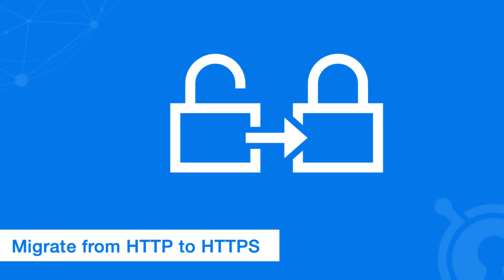04 How to Deploy Web Server & SSL Deployment | CSR Creation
Web Server Security

Download from below link For all Exam Links
For CEH Exam Preparation Practice Test

IT Network Fundamentals | Cisco CCNA 200-301 | Comptia Network + Certification | Course Promo
IT Networking For Beginner to Advance |  Cisco CCNA 200-301 | Comptia Network Plus

Generate a Certificate Signing Request (CSR): Create a CSR on the server where you'll install the certificate. The CSR includes the following information:

Business or organization name

Domain name

Geographic location

Purchase an SSL certificate: Log in to the vendor's platform and purchase the certificate.

Install the certificate: Install the certificate on your server or SSL-enabled application.

Verify the certificate: Use a tool like the SSL Installation Diagnostics Tool or Discovery Cloud tool to verify that the certificate is working correctly.

Back up the certificate: Make a backup copy of the certificate.

You can also generate a self-signed certificate for testing purposes.

1. What is Basic Security Domains
2. How to Protect Web servers | IIS | Nginx | Apache
3. What is SSL
4. How to Create SSL Certificate CSR
5. How to Convert .crt to .pfx
6. what is certificate Chaining
7. What is Root CA | Intermediary CA |
8. How to Install SSL Certificate for Web Services | Server
9. How to Protect Servers
10. Hot to Protect Web Services
11. SSL/TLS Certificate - Manage SSL/TLS Certificates
12. Create an SSL Certificate in 5 Easy Steps
13. How to create and install an SSL certificate?
14. How SSL certificate works step by step?
15. How to install an SSL certificate in Windows 10?
16. How to install open SSL certificate?
17. SSL Certificate Installation Instructions & Tutorials
18. Setup SSL CSR Creation and SSL Certificate Installation
19. 4 Simple Ways to Install an SSL Certificate To a Server
20. Creating, Installing, and Configuring SSL Certificate on ...
21. How SSL Certificate Works? - HTTPS Explained
22. How to install SSL certificate on new website 2024
23. SSL Certificate Explained
24. How to Install SSL Certificate for Domains on Nginx VPS Hosting Remote Server
25. Install a SSL Certificate on IIS

Cisco CCNA 200-301 Preparation: Dive into the world of Cisco networking with expertly designed modules to help you master the CCNA 200-301 certification.

CompTIA Network+ Certification: Gain the knowledge and skills needed to pass the CompTIA Network+ certification exam, a globally recognized credential for networking professionals.

Fundamental Networking Concepts: Build a solid foundation in networking, covering essential concepts like IP addressing, subnetting, routing, and switching.

Hands-On Labs: Get practical experience with hands-on labs that simulate real-world networking scenarios, ensuring you're ready for the challenges of the field.

Troubleshooting Skills: Develop troubleshooting skills to identify and resolve network issues efficiently, a critical skill for any network professional.
Security Best Practices: Learn about network security principles and how to protect networks from potential threats and vulnerabilities.

Career Advancement: Elevate your career prospects by acquiring two prestigious certifications that are highly valued by employers in the IT industry.

Expert Instructors: Our instructors are seasoned networking professionals who bring their industry experience to the classroom, providing you with practical insights and guidance.

Prepare to excel in the world of IT networking with our IT Network Fundamentals course. Whether you're aiming for the Cisco CCNA 200-301 or Com